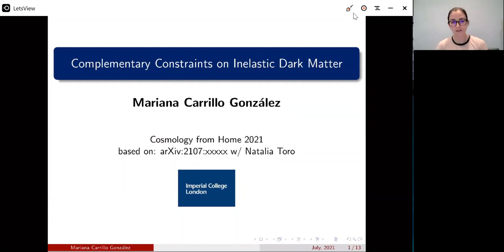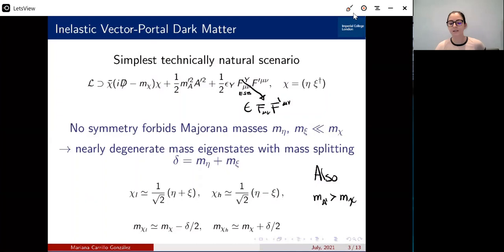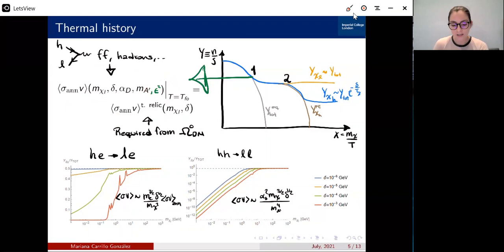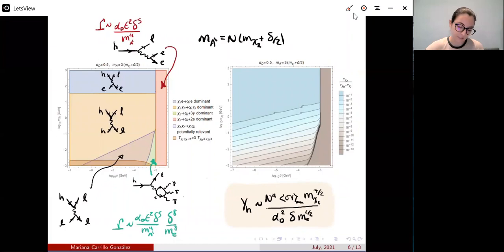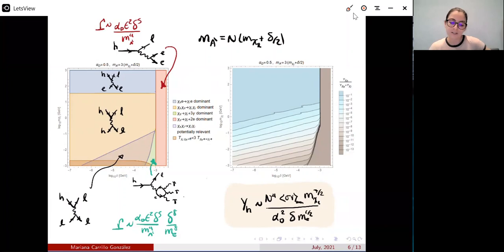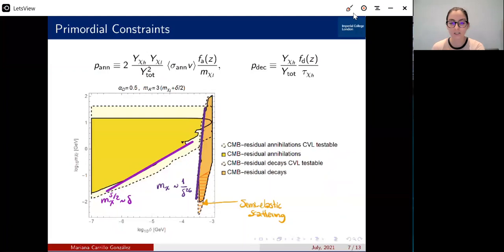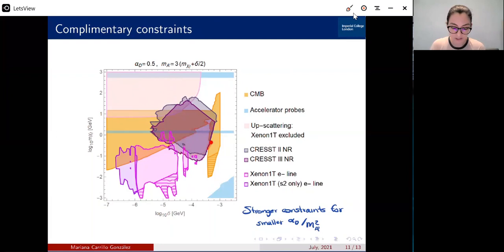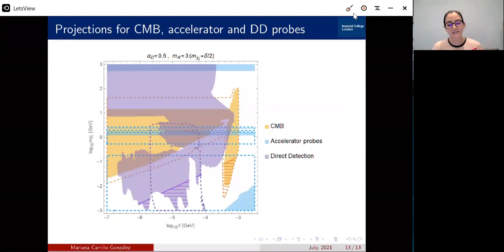M. Carrillo Gonzalez | Complementary Constraints on Inelastic Dark Matter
Talk title:
Complementary Constraints on Inelastic Dark Matter
Speaker:
Mariana Carrillo Gonzalez

Talk abstract:
In this talk, I will present current and prospective constraints for a dark sector consisting of pseudo-Dirac fermions with a small mass-splitting. This setting can give rise to the observed dark matter abundance while leading to a non-trivial abundance of the excited state that can relax current bounds, for low enough dark matter masses or large enough mass splittings, compared to the s-wave scattering case. I will present the cosmological constraints arising from both residual annihilations and decays and show how they are complementary to accelerator-based dark matter production and direct detection bounds. I will also review the allowed parameter space that could explain the Xenon1T excess.